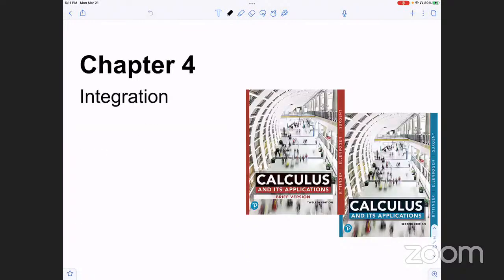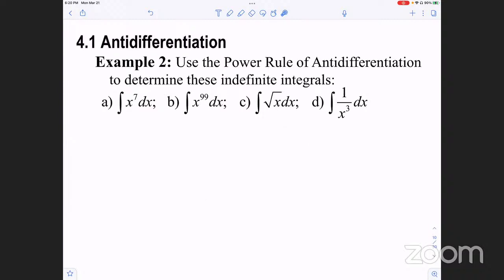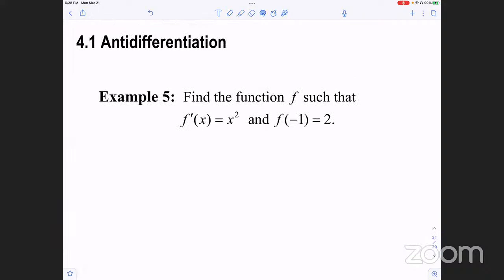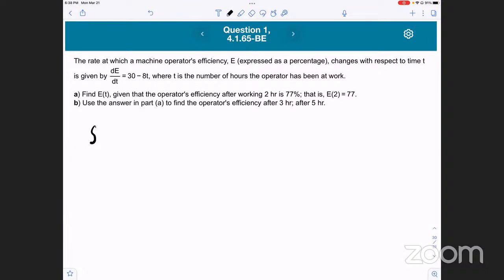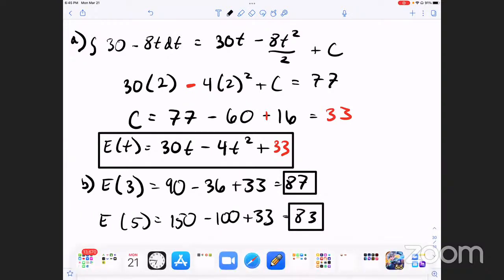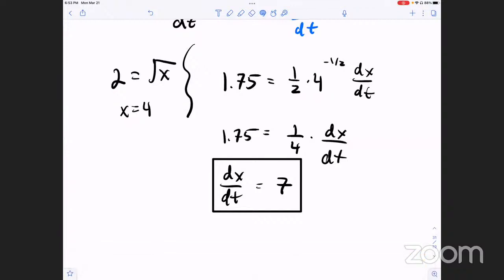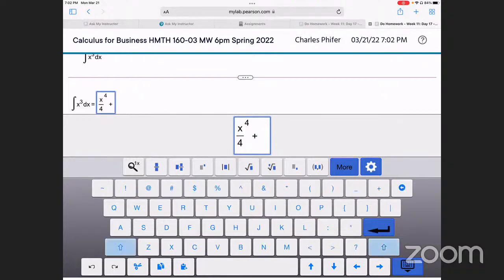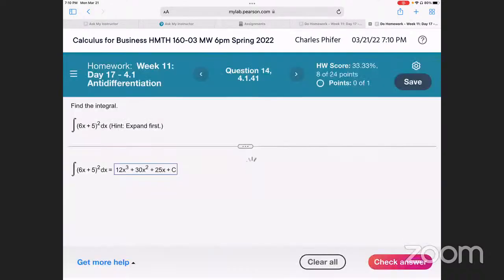4.1 Antidifferentiation Calculus for Business Spring 2022